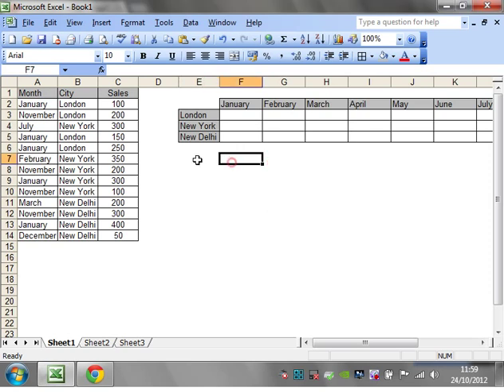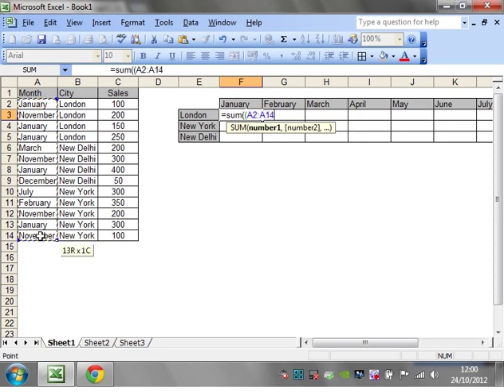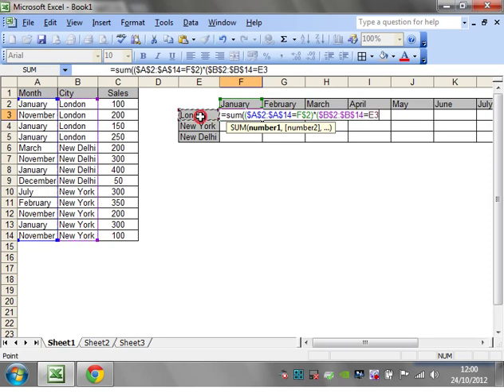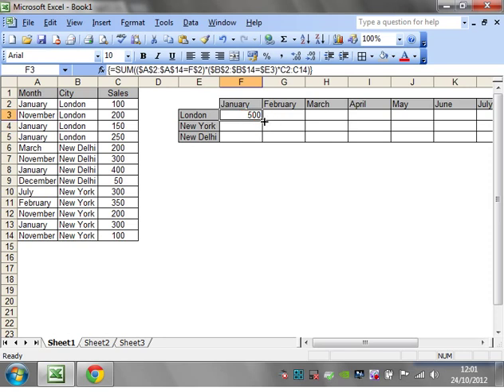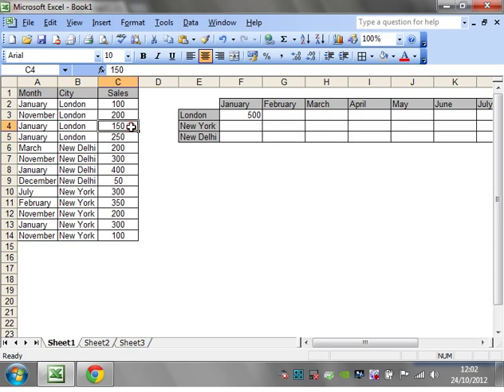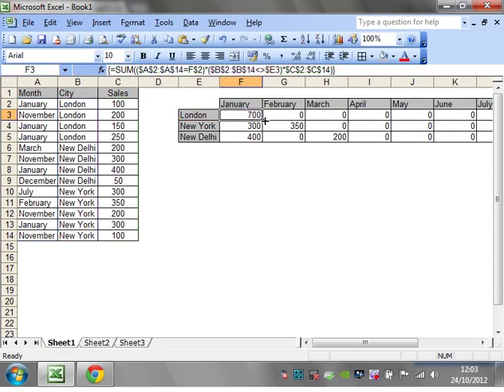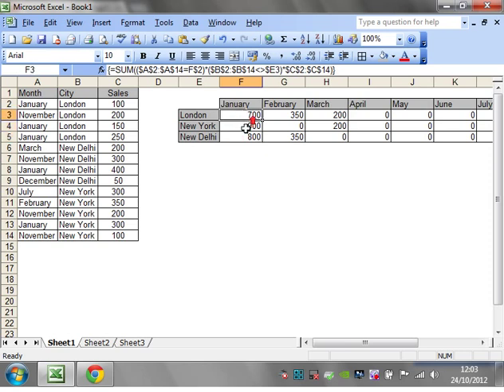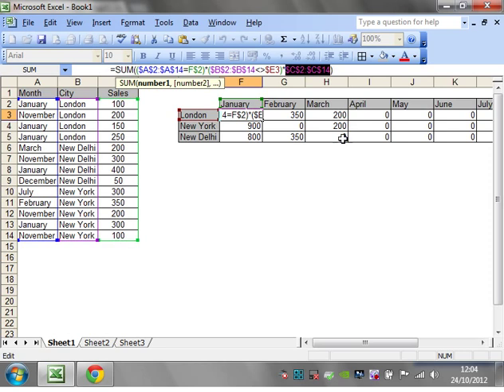Excel Advanced Tutorial 15 - Array Formulas - Sum of cells with multiple criteria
How to Sum records using multiple criteria to select only certain criteria.

=SUM(($A$2:$A$14=F$2)*($B$2:$B$14=$E3)*$C$2:$C$14)